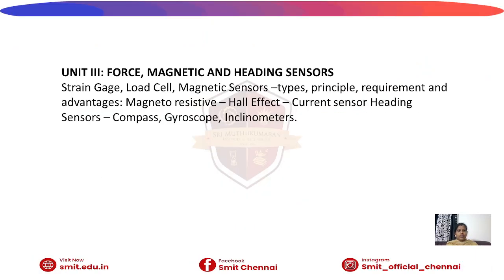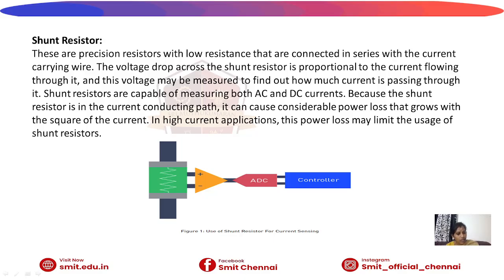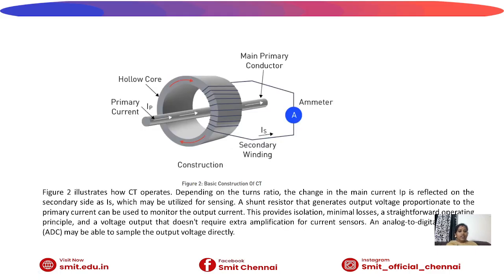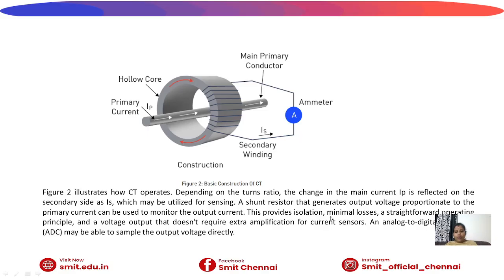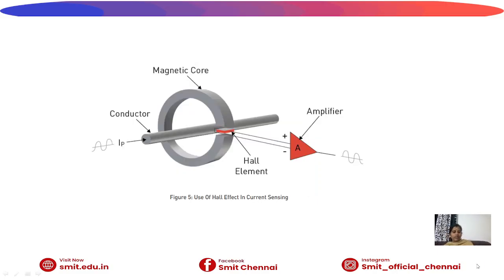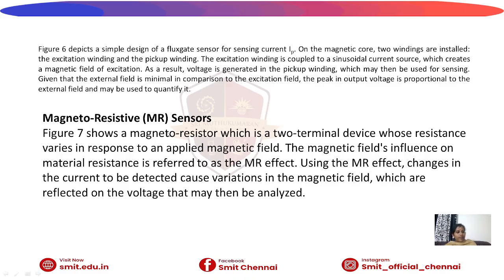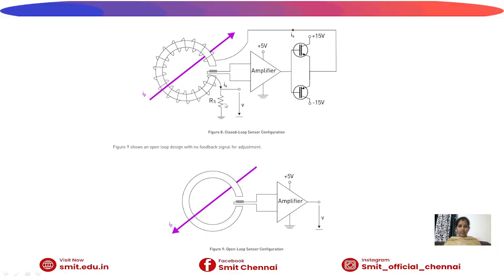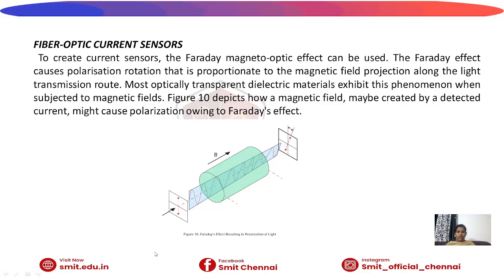MR3491_SENSORS AND INSTUMENTATION_UNIT III_PART III